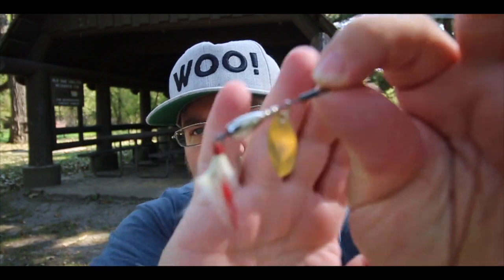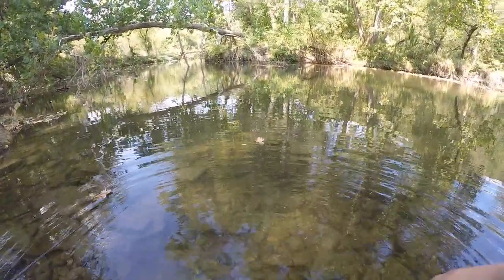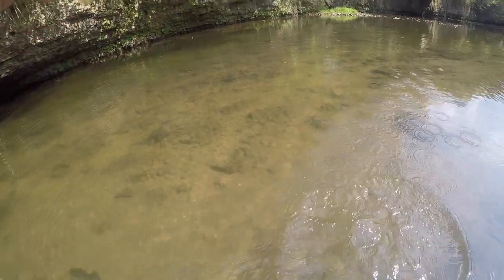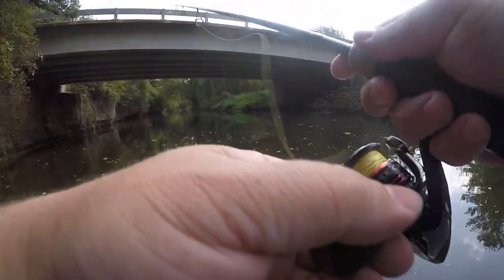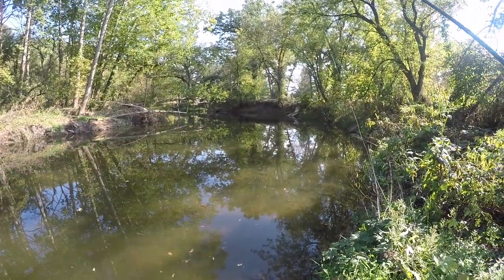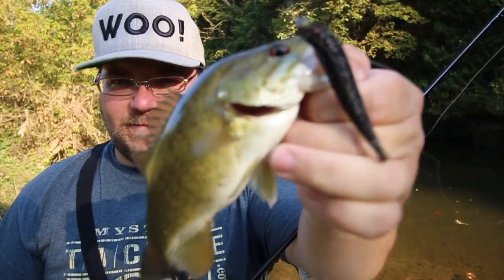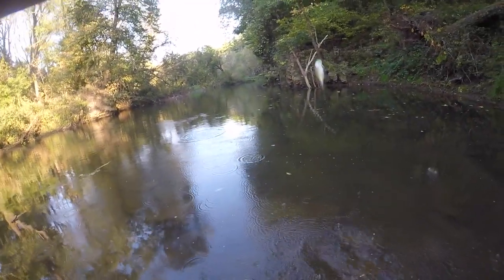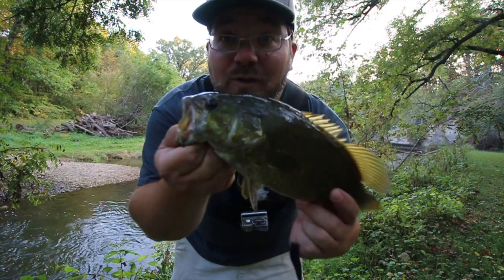Long Drive to an AMAZING Creek = Tons of Smallies!!!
Before the water temps dipped too low, I decided to make one last ditch effort to locate some creek smallies.  A couple hour drive later and I'm back at one of my favorite little creeks.

The goal...to catch fish on three baits:
1. Terminator Inline Spinner
2. Booyah Prank (from my October MTB Pro box)
3. NedShot Rig (Drop Shot rig with the weight being a ned rig)

The day started off a bit surprising in that a flood had washed away a lot of structure and filled in some good fish holes that I knew quite well.  So it really was like fishing a brand new creek.  However, that slow start led me to a few new places that ended up making the day.

While I lost probably the biggest fish of the day, right at my feet, I ended the day with a nice smallie underneath a waterfall (the stuff I dream about).

Make sure to LIKE this video and when the weather warms up I'll make sure to head back and get at it again.

It really helps me out and keeps the motivation strong to keep these videos coming.

Tight lines!